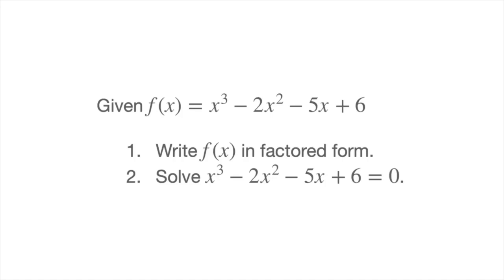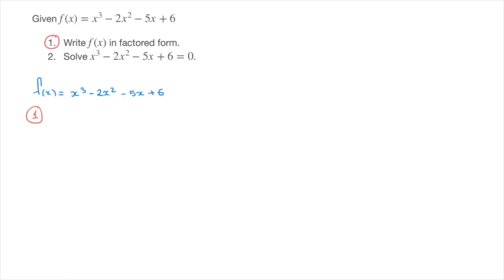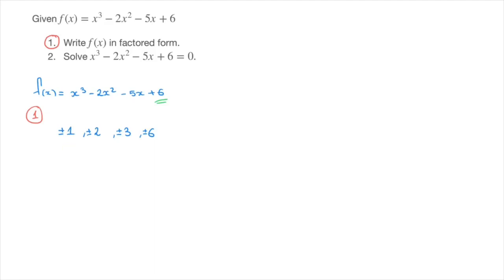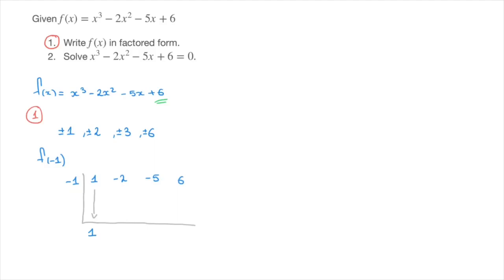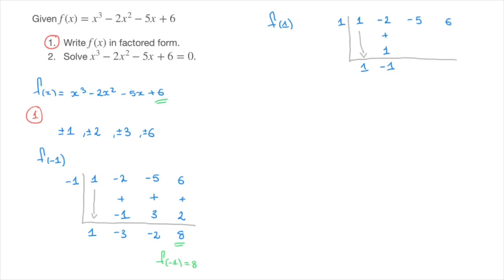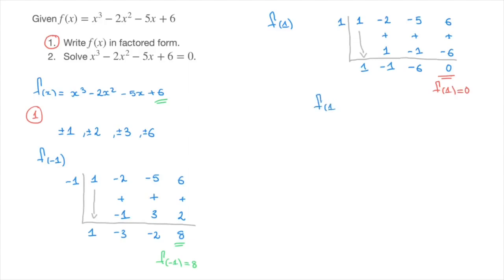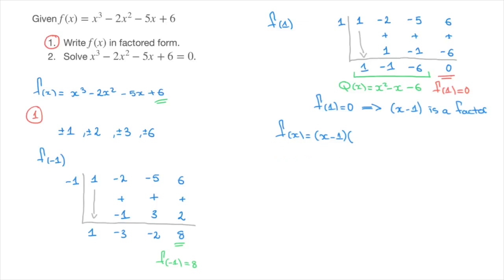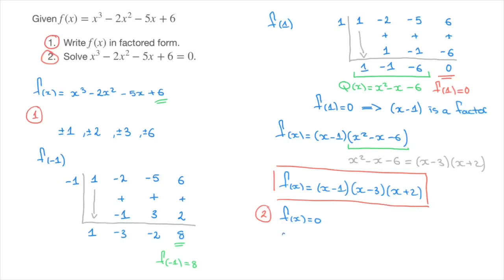How to Factor Polynomials - Worked Example - Cubic Polynomial - Tutorial 1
We learn how to factor polynomials, in particular we learn how to write cubic polynomials in factored form. We also learn how to solve cubic equations. We use factors of the constant term to find the polynomials zeros, followed by synthetic division to find the quotient polynomial.
We then factor the quotient polynomial before writing the result as a product of linear factors.